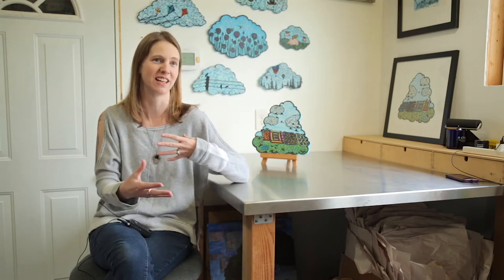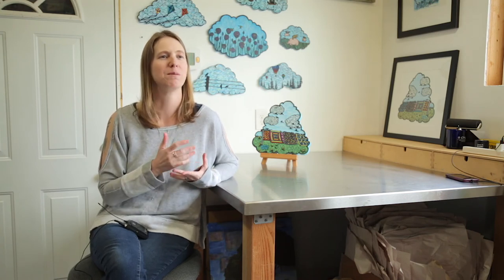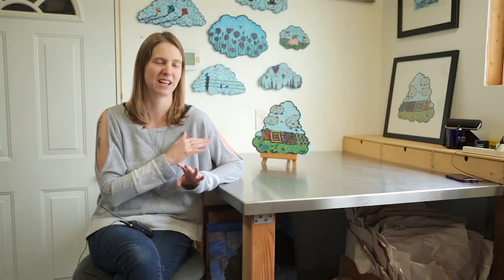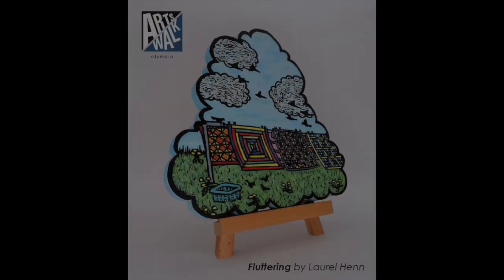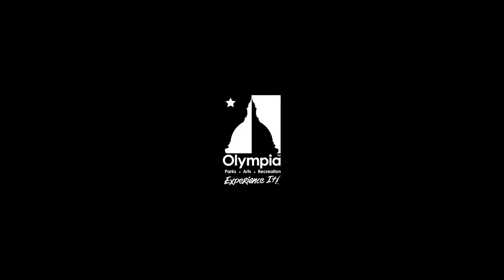Arts Walk Cover Artist - Laurel Henn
Learn about Spring 2021 Arts Walk Cover Artist Laurel Henn